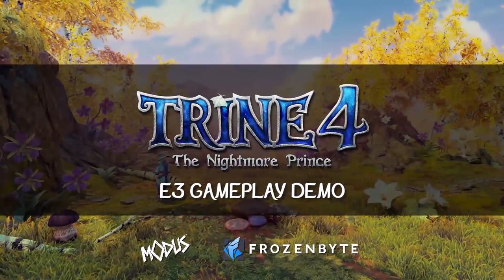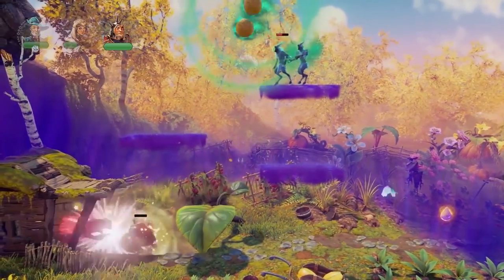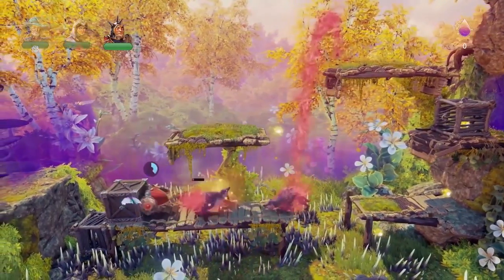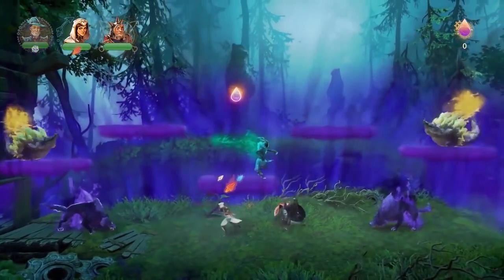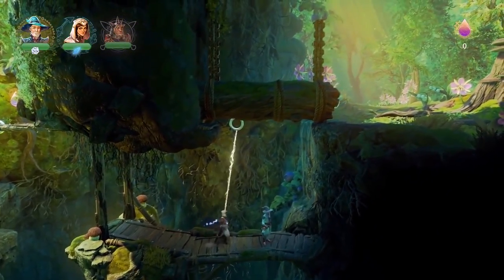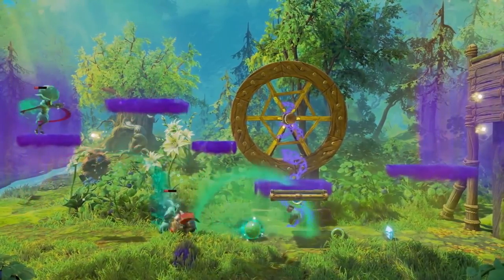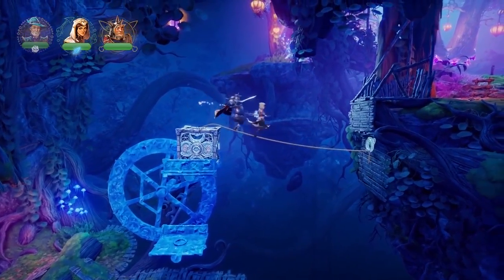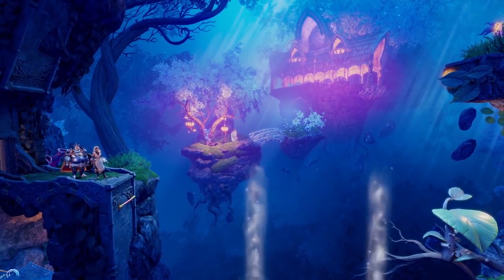TRINE 4 Démo de Gameplay (2019) PS4 / Xbox One / PC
Date de sortie : 30 Septembre 2019

Abonne-toi maintenant pour ne pas rater le trailer ou la bande annonce en francais (FR, VF, VOSTFR) du moment, ainsi que les vidéos de gameplay des jeux vidéo sur consoles PS4, Xbox One et PC et mobile à venir sur JeuxActu !